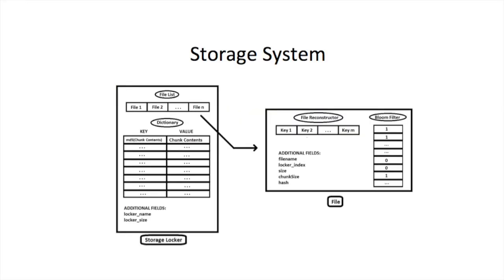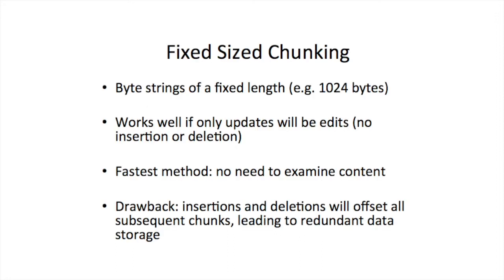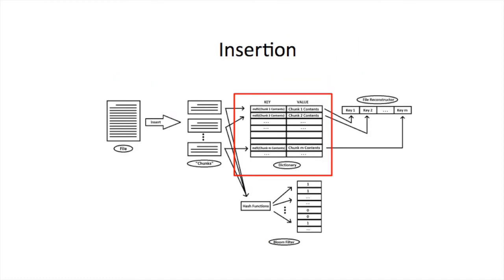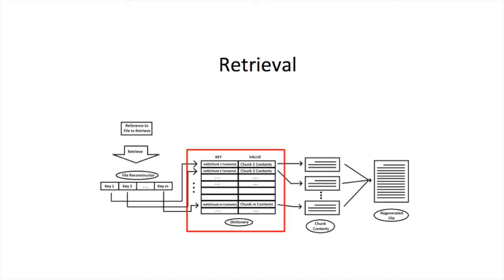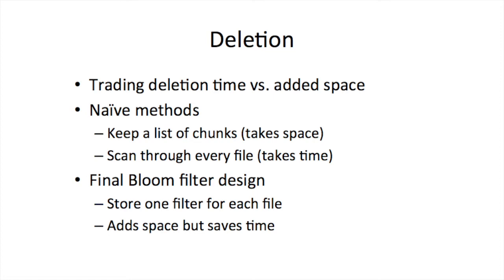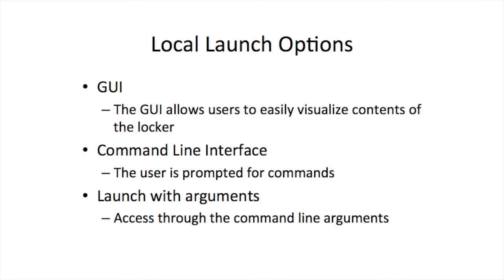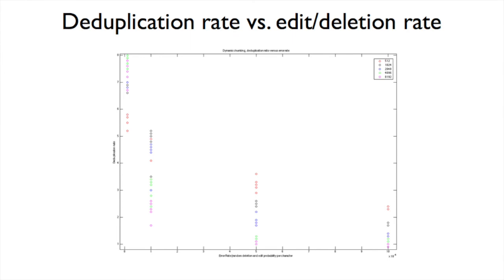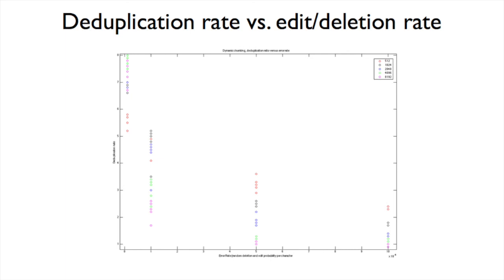DeDuplicator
EC 504 Final Project

Group 10:
Marc Eder, Jeff Craley, Matt Kidd, Fanghui Zhang, Joe Raser